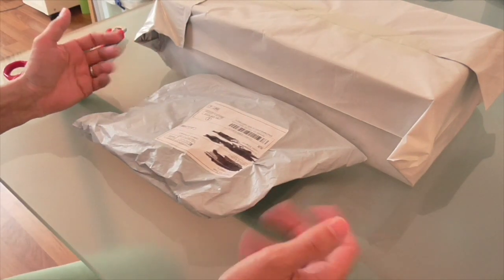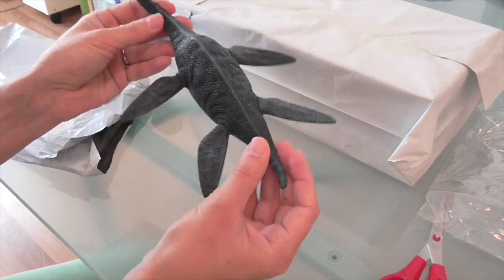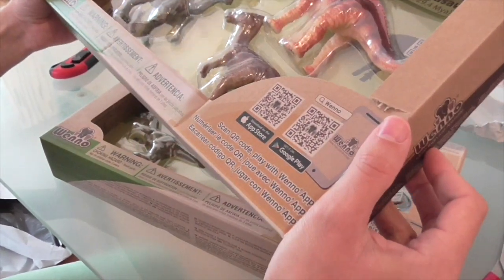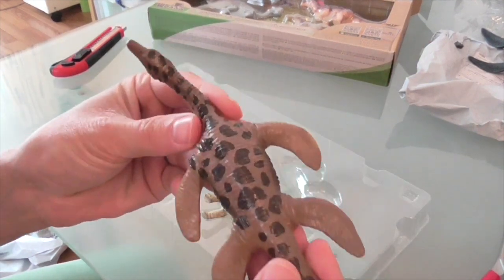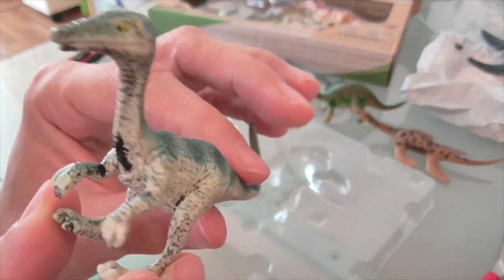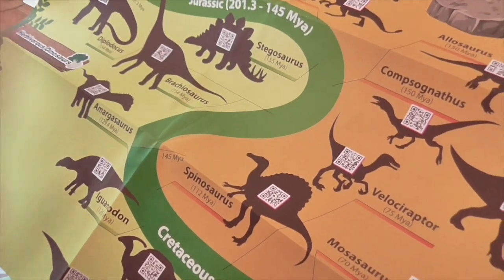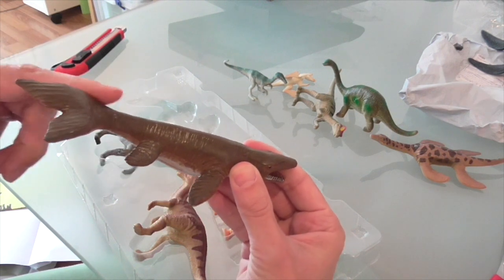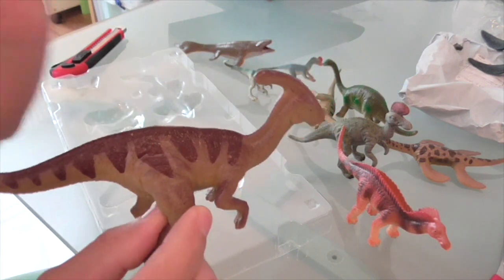First look at Wenno dinosaur toys